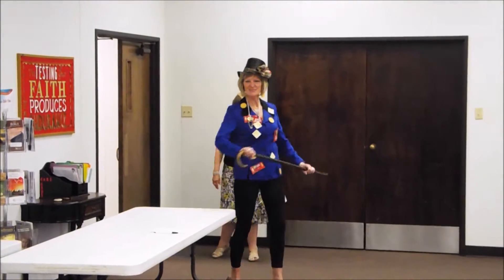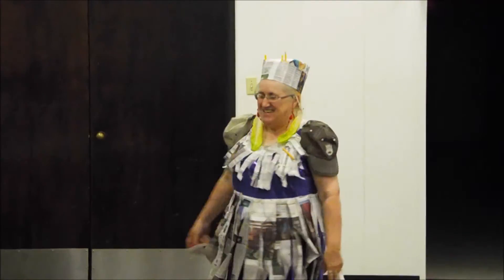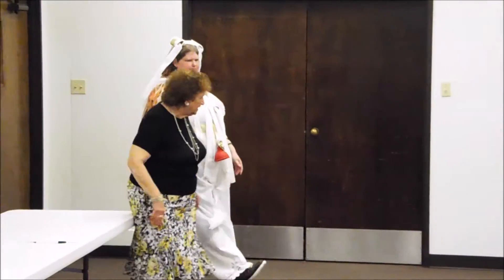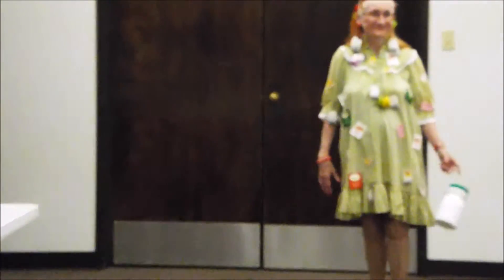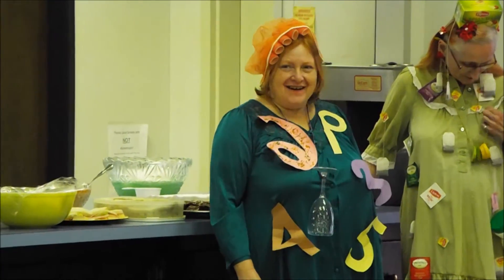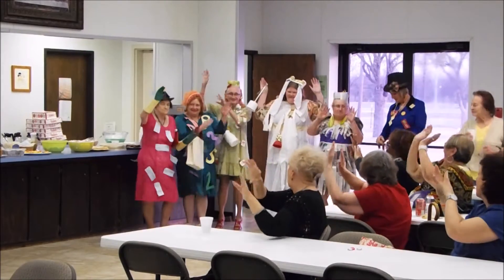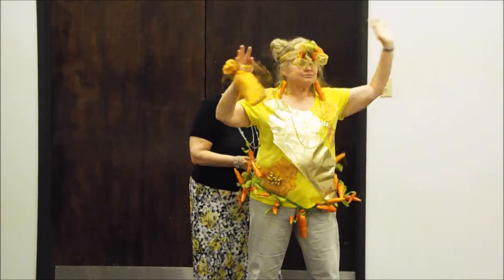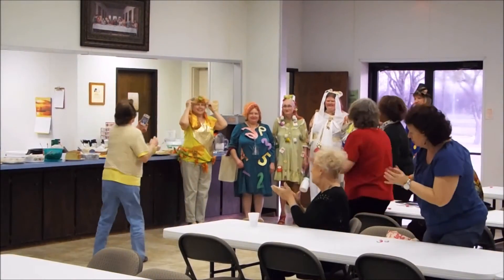The Silly Style Show HD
A fashion show of only the silliest and fun outfits.  From Puttin' on the Ritz (Crackers) to a Check-ered dress to a 14-Carrot gold top.